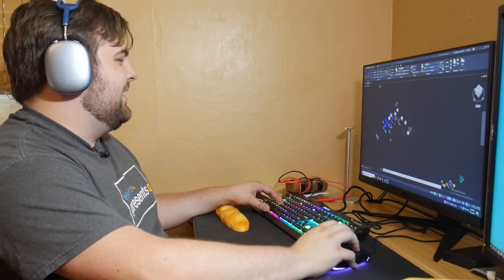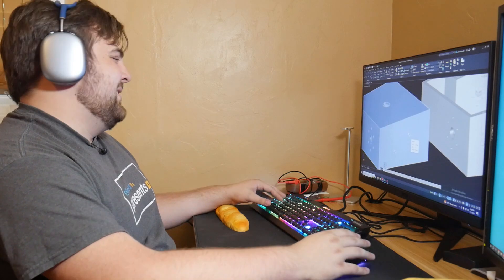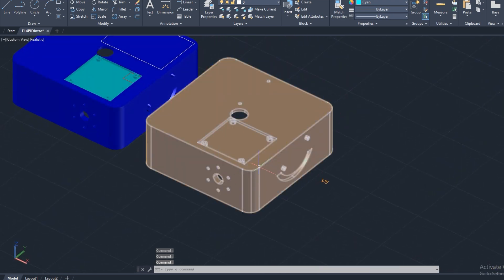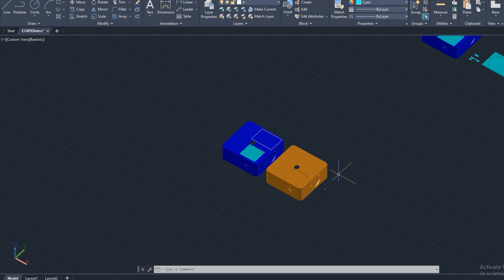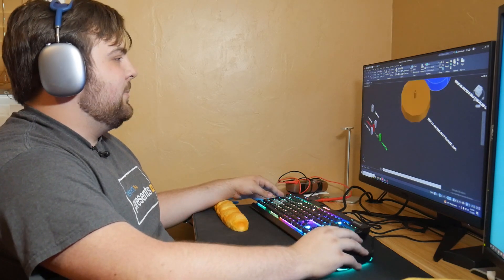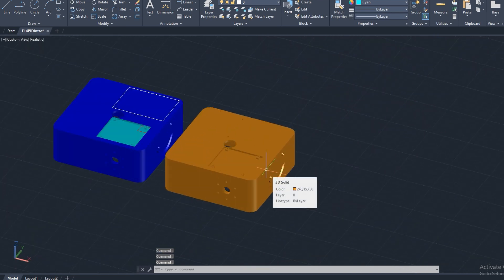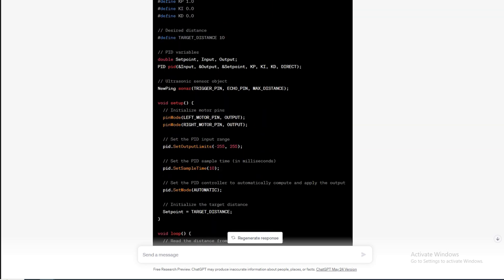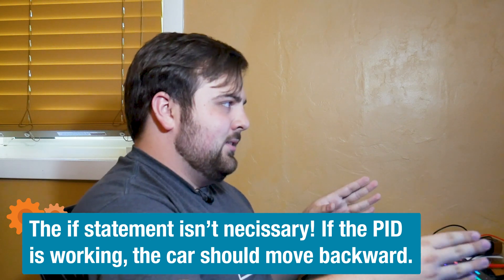Using PID (Proportional-Integral-Derivative) in Robotics - How Hard Could It Be?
Adam has often wondered how PID (Proportional-Integral-Derivative) controls work and how they're implemented. Is PID tuning challenging? Do external factors on the robot affect PID tuning? In this episode, watch Adam build a parking robot, using PID to accelerate it, decelerate it, and keep track of its distance from other objects!

Discuss the episode and ask Adam questions on the element14 Community!

#0:00 Welcome to element14 presents
#0:14 Overview
#1:21 The Design
#5:35 Attempt 1
#6:03 Attempt 2... -ish?
#8:47 Attempt 2
#10:14 Final Version!
#10:39 Give Your Feedback